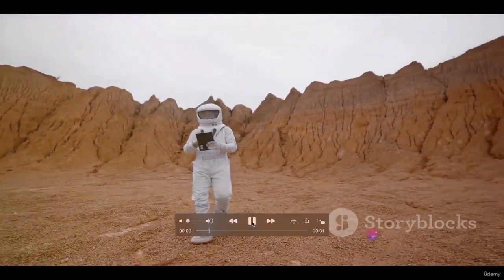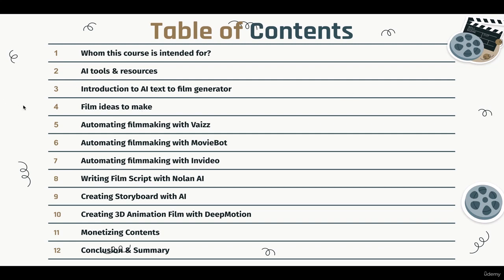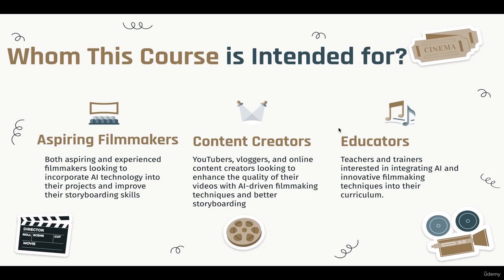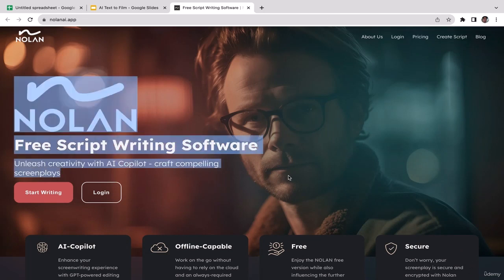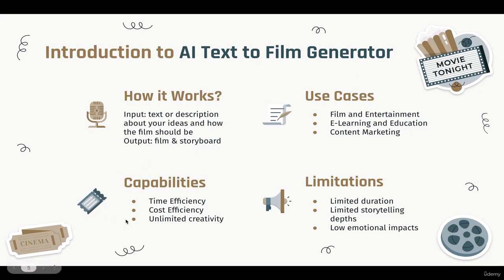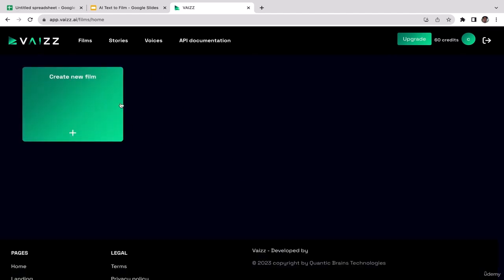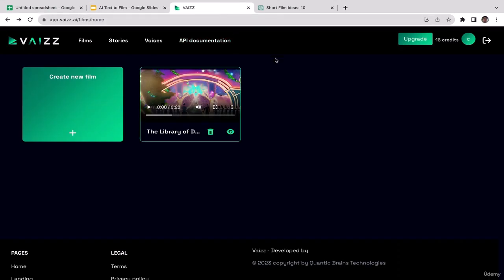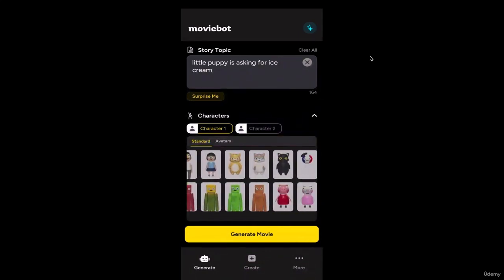The Future of Filmmaking Text to Film AI Generation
In this video, we delve into the groundbreaking technology of Text to Film AI Generation. Imagine a world where you can transform written words into captivating visual masterpieces, all thanks to the power of artificial intelligence. Join us on a journey as we uncover the potential of this revolutionary advancement in the world of cinema.

Our expert hosts provide an in-depth analysis of Text to Film AI Generation, discussing its various applications and implications for the filmmaking industry. Witness how this cutting-edge technology enables filmmakers to visually interpret written scripts effortlessly, bringing stories to life in a whole new way.

We showcase the incredible capabilities of Text to Film AI Generation through real-life examples and success stories from renowned directors and screenwriters who have embraced this futuristic tool. Discover how this technology enhances storytelling, streamlines the production process, and ignites creative freedom like never before.

Uncover their insights, experiences, and predictions on how Text to Film AI Generation will shape the future of cinema.

Join the discussion and be part of the revolution that is reshaping the filmmaking landscape.